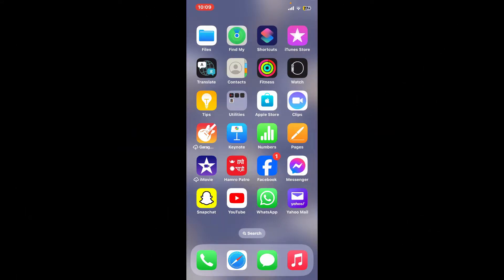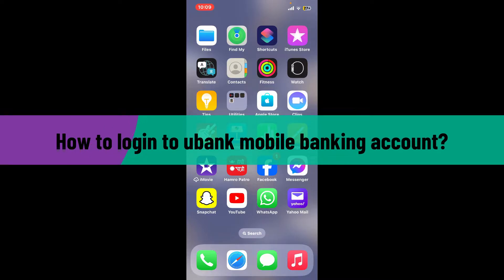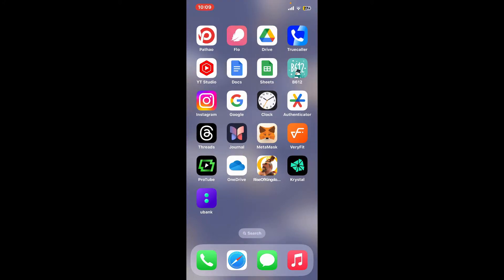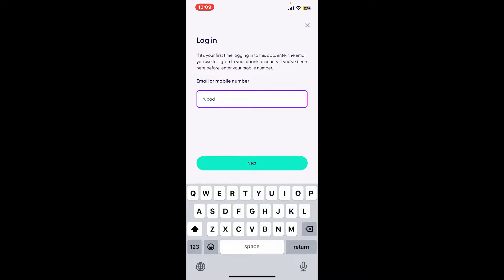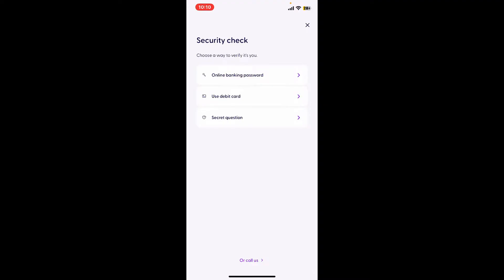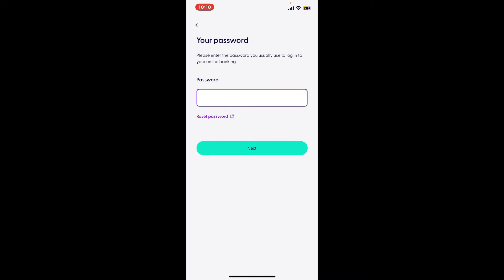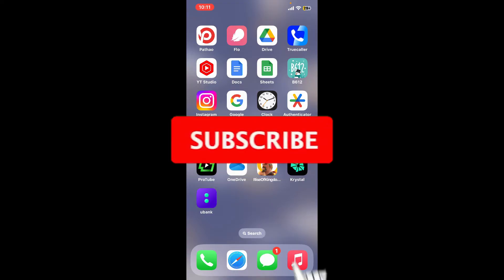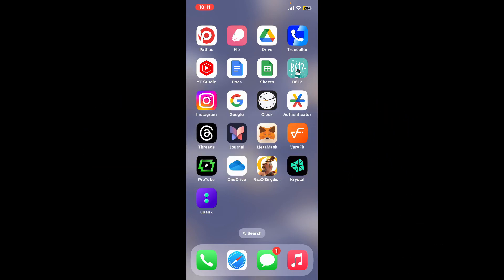How To Sign In Ubank App Account? Ubank Login 2024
Effortlessly access your financial details by signing into your Ubank Mobile Banking account with our simple guide. We'll walk you through the login process, ensuring a secure and efficient entry to your Ubank account. Watch now and seamlessly connect to your Ubank Mobile Banking, providing you with easy access to your financial information. Stay in control of your finances – sign in confidently and experience the convenience of Ubank Mobile Banking.